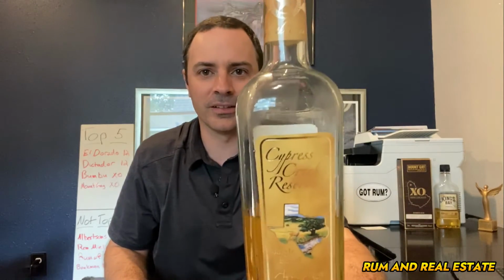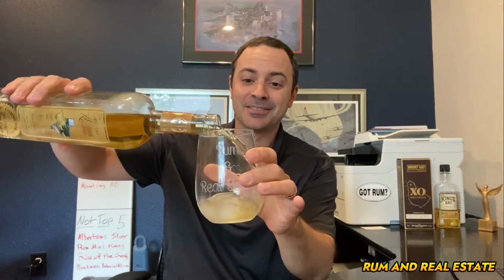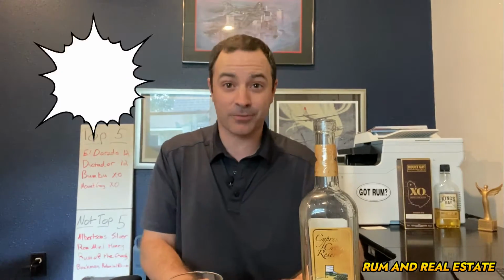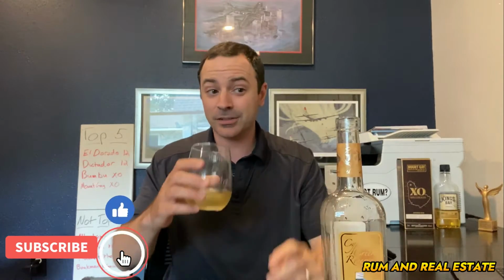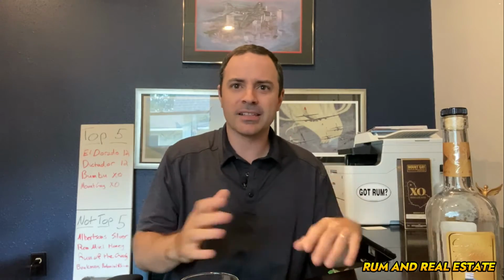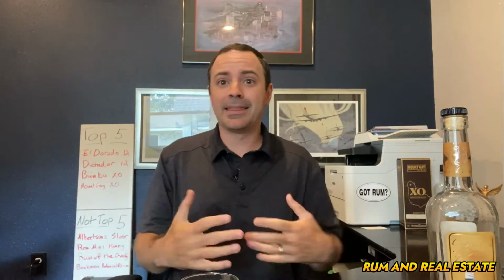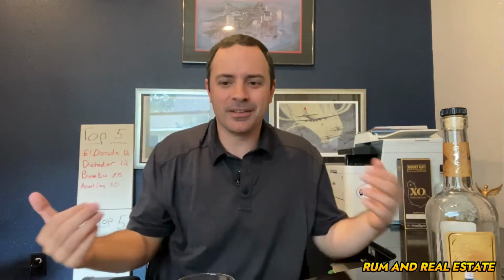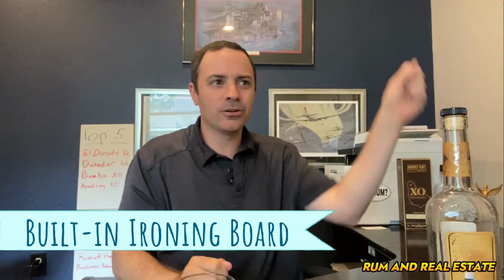Rum and Real Estate, Ep. 85 - Top 5 Unique Home Features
Whenever I see these features in homes, I am compelled to point them out to my clients - either for their aesthetic value or their under-utilized functionality.  I can't help it, I love these things!  What do YOU think?

🥃Rum of the Day: Cypress Creek Reserve, Texas Distillery

Hosted by David Madaffari
REALTOR®, Keller Williams Realty First Choice
17111 Commerce Center Dr, Prairieville, LA 70769